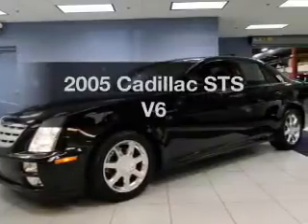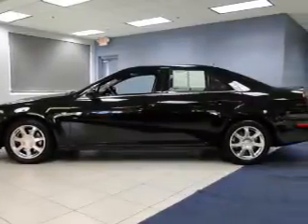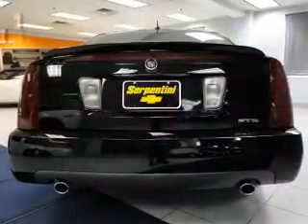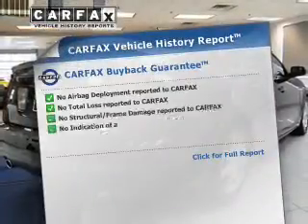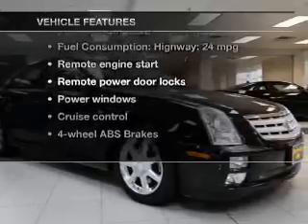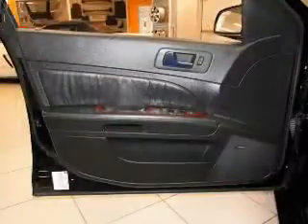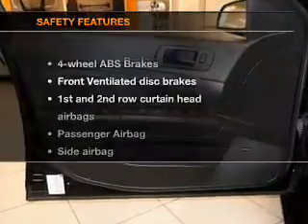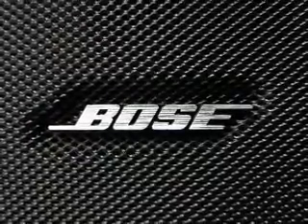2005 Cadillac STS - Strongsville OH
Year: 2005
Make: Cadillac
Model: STS
Trim: V6
Engine: 3.6 liter 6 cylinder 24 valve
Transmission: 5-Speed Automatic
Color: Black Raven
Mileage: 85483
Address:
15303 Royalton Road
Strongsville, OH 44136